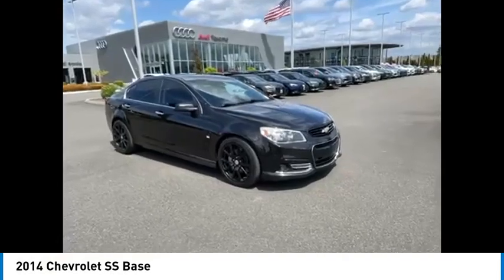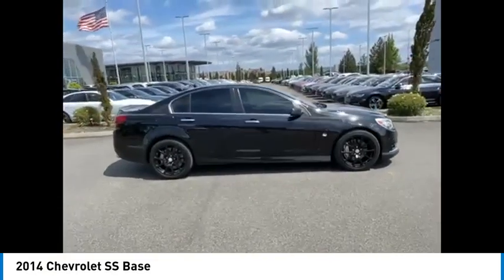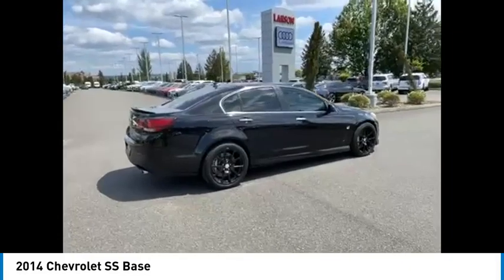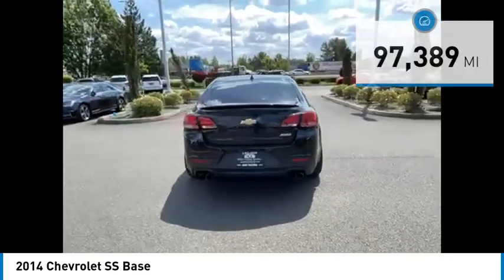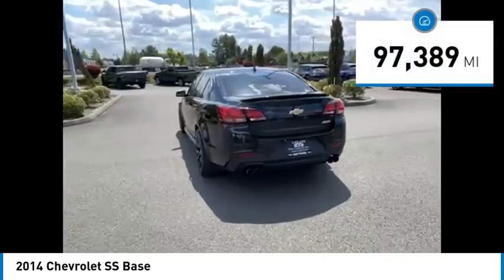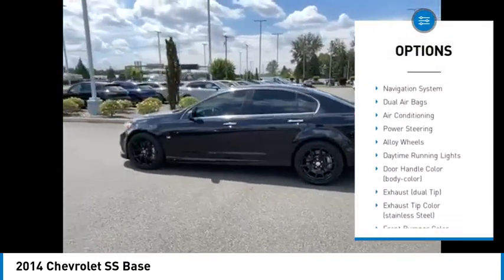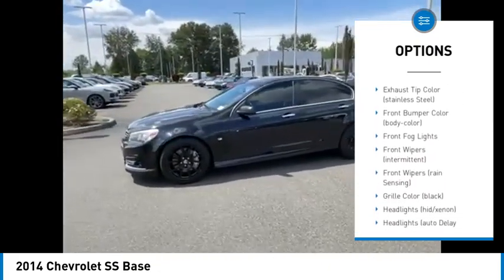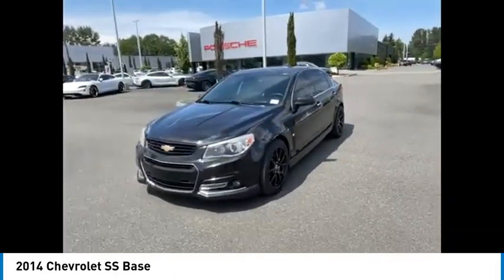2014 Chevrolet SS A6016B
2014 Chevrolet SS Base

Larson Audi
1701 Alexander Ave E

Introducing the Rare 2014 Chevrolet SS Base 4dr Sdn 6.2L V8 in Phantom Black Metallic: Unleash the Power and Exclusivity.